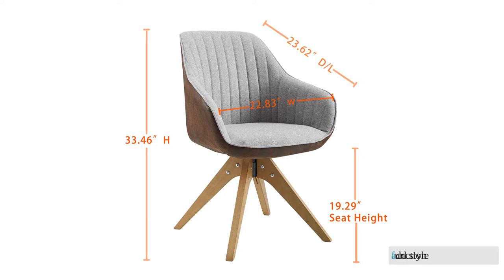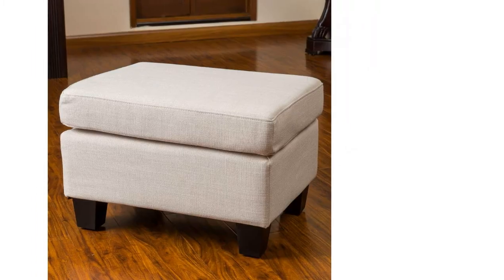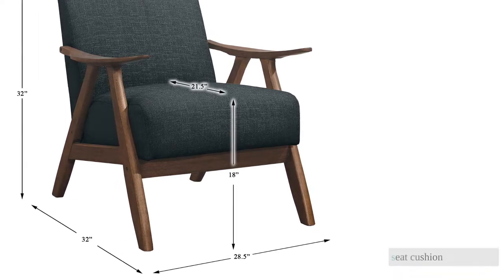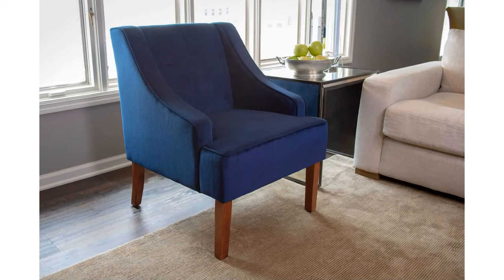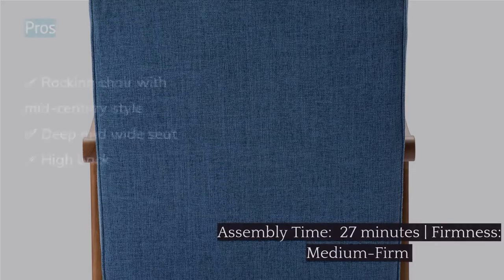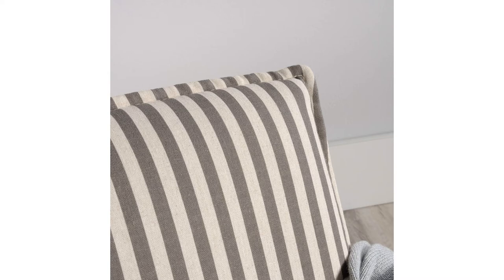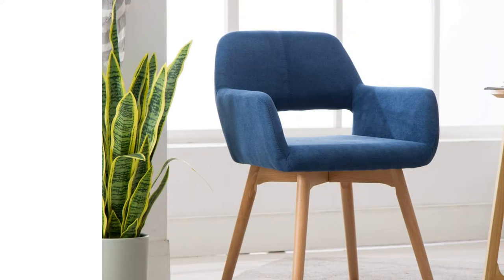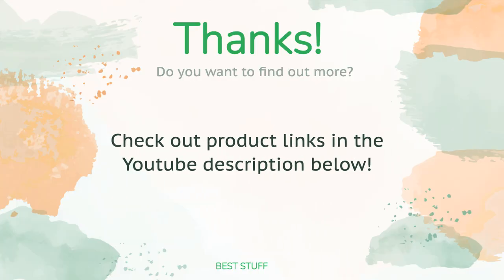🌵9 Best Accent Chair 2021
🌵9 Best Accent Chair 2021. Here are our editor picks:

00:00 Introduction
00:49 #1 - Best Overall Accent Chair: Christopher Knight Home Evelyn
🇺🇸 Amazon US
🌏 Amazon Global
02:18 #2 - Best Bang for the Buck: DAZONE Modern
🇺🇸 Amazon US
🌏 Amazon Global
03:42 #3 - Best Mid-Century Modern: Lexicon Fabric
🇺🇸 Amazon US
🌏 Amazon Global
05:07 #4 - Best Transitional Pick: HomePop Velvet Swoop
🇺🇸 Amazon US
🌏 Amazon Global
06:31 #5 - Best for Home Office: Art Leon Mid-Century Modern Swivel
🇺🇸 Amazon US
🌏 Amazon Global
08:15 #6 - Great Mid-Century Rocking Option: Porthos Hayes Rocker
🇺🇸 Amazon US
🌏 Amazon Global
09:55 #7 - Great Mixed Material Option: Sauder Boulevard Lounge
🇺🇸 Amazon US
🌏 Amazon Global
11:30 #8 - Great Colorful Option: Lansen Furniture Modern
🇺🇸 Amazon US
🌏 Amazon Global
13:10 #9 - Another Mid-Century Option: JIASTING Mid-Century
🇺🇸 Amazon US
🌏 Amazon Global
14:54 Ending

Looking to add style, function, and comfort to your home? Accent chairs can enliven and punctuate a living room, bedroom, or even entryway with tasteful impact. We purchased 10 of the best accent chairs for hands-on testing from shipping to assembly to use. Buying furniture online can be difficult because photos don't always tell the whole story. With each chair side by side, we looked at proportions, materials, stability, and craftsmanship to help you navigate the many options that exist. All of these chairs can add careful contrast to your cherished traditional home or your modern carefree condo. Let us help you find the perfect accent chair for your space.